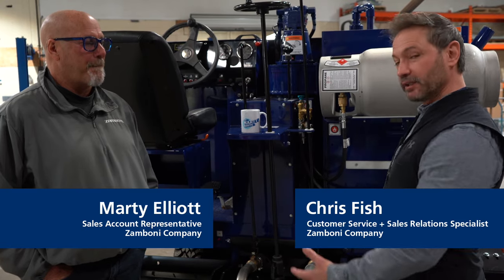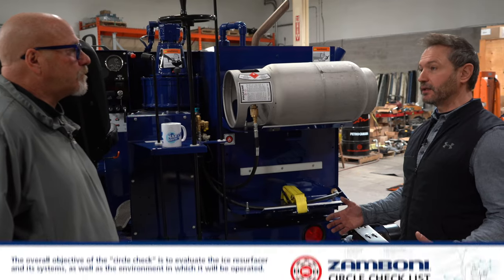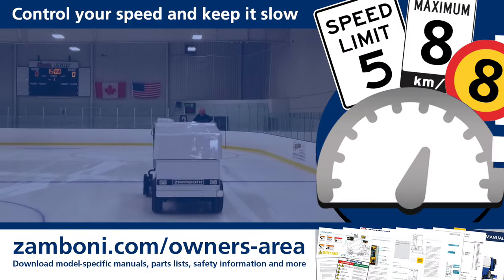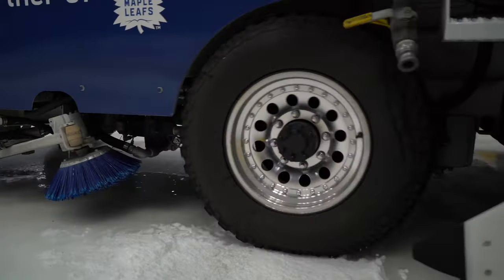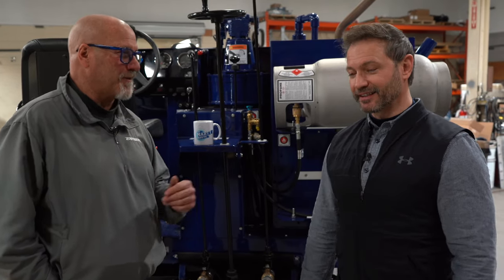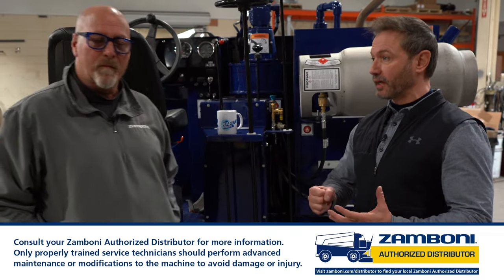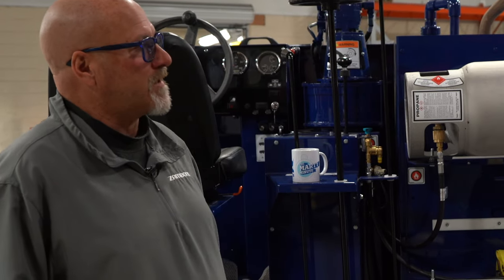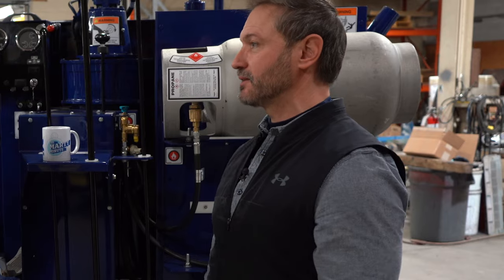From The Zamboni Room: The Conditioner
Please contact your local Zamboni Authorized Distributor for additional information about Zamboni products